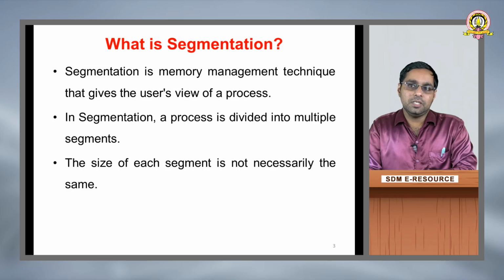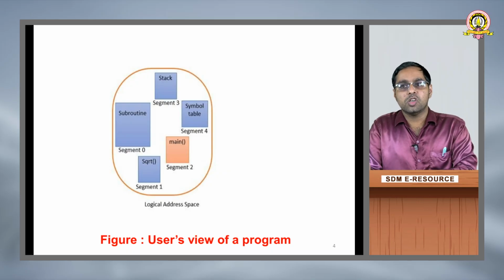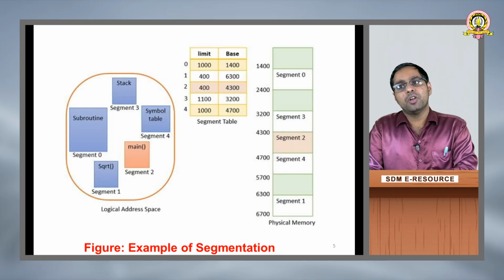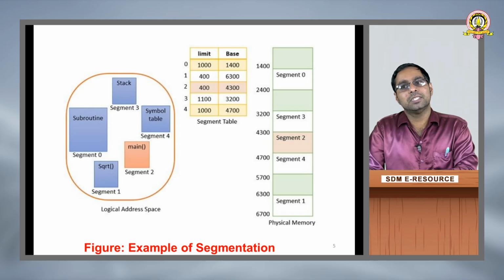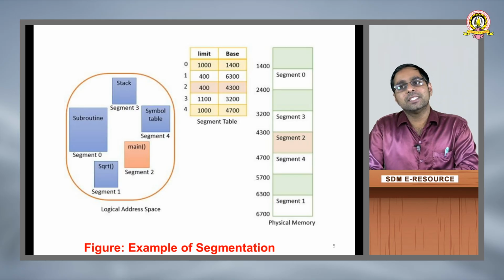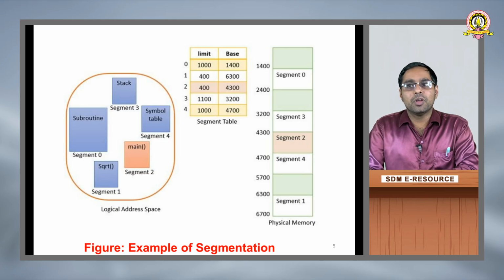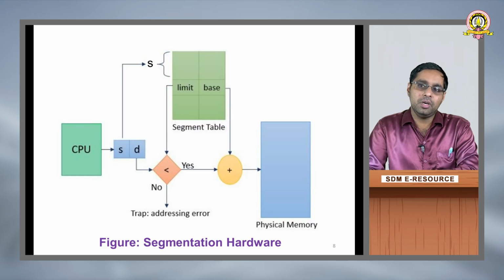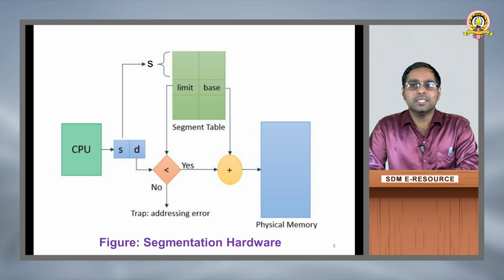SDM E-learning | Segmentation | Mr. Pradeep Rao K B